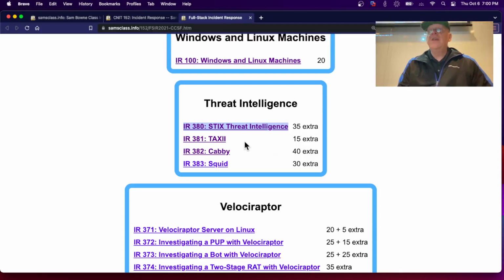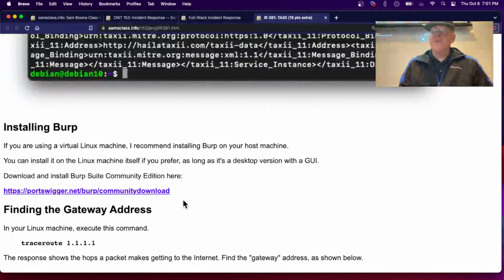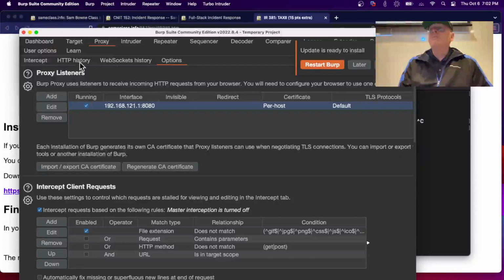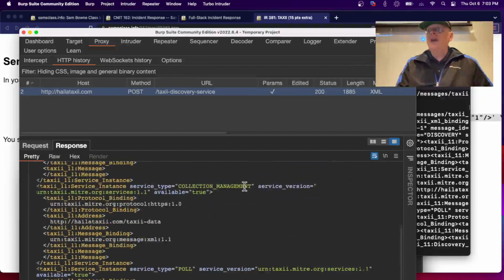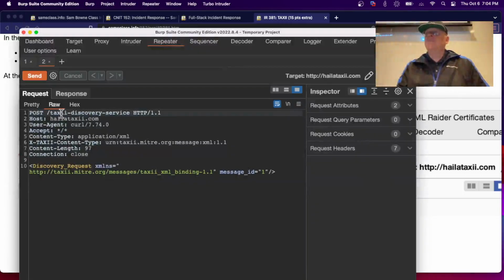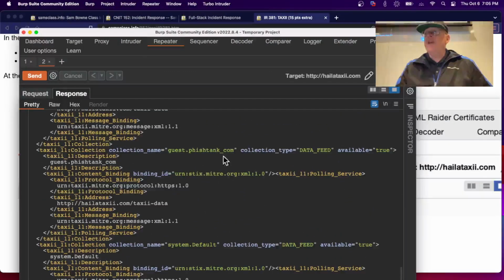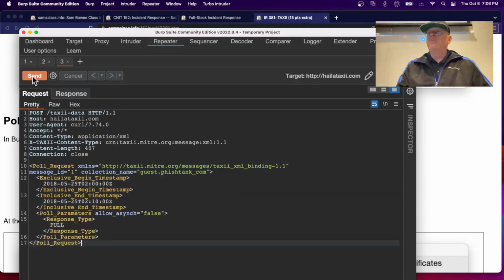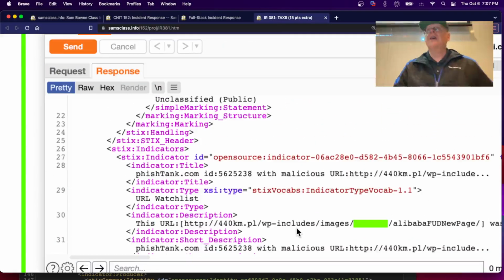IR 381 TAXII